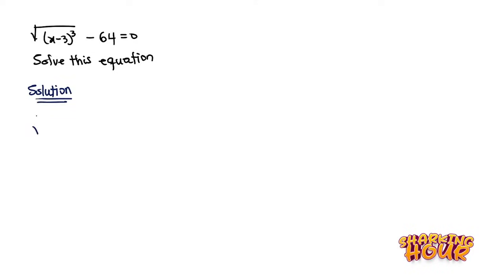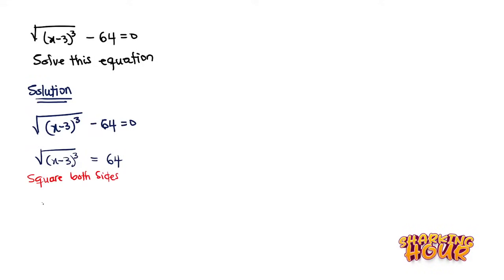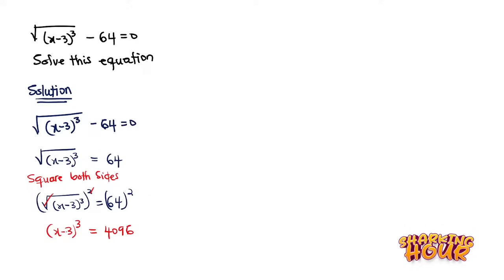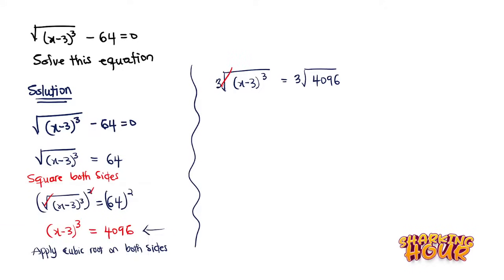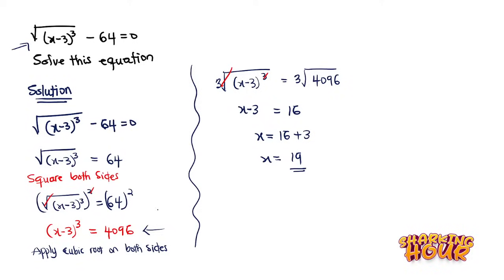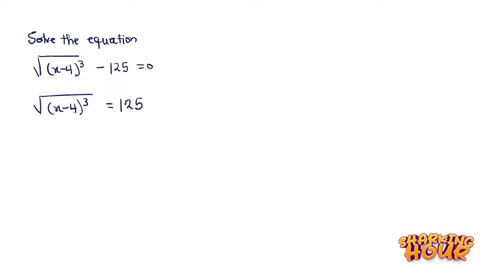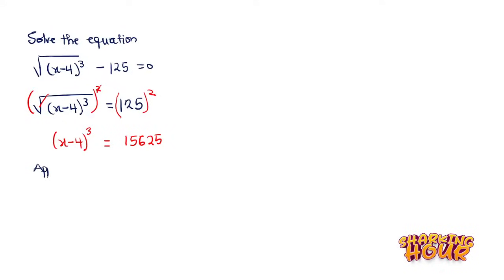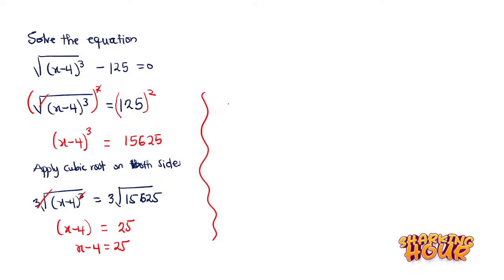Equations Involving Surds | Daily Mathematics Challenge Part 5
Daily Mathematics Challenge Part 5
Topic : Equations Involving Surds

This video tutorial provides an example of how to solve equations involving surds or roots in mathematics. This topic is essential for all students, as it has wide application across all subjects and fields.